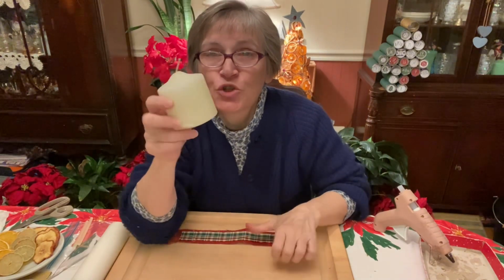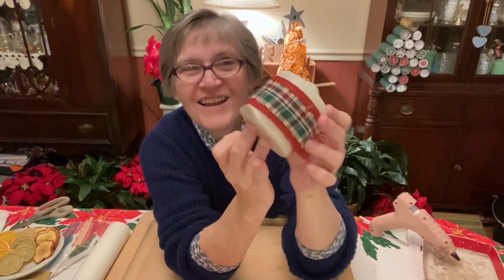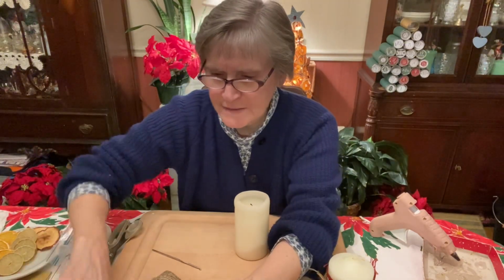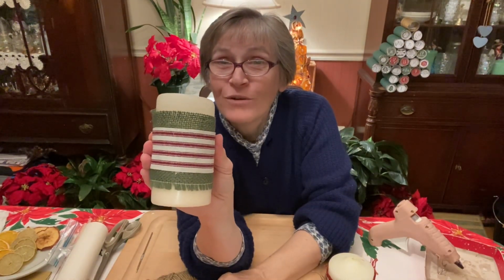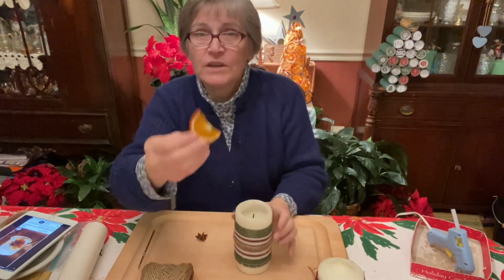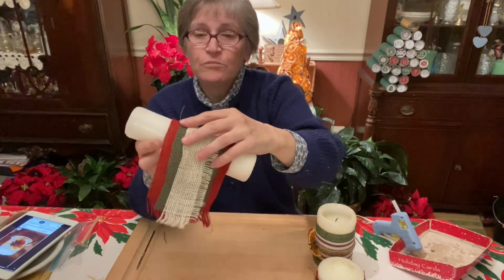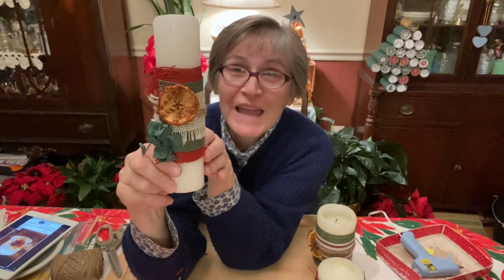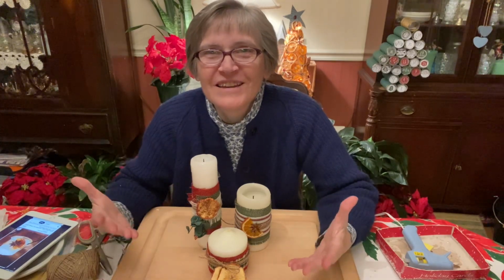Dried Fruit Decor with Candles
Come join me as I use some dried fruit to decorate some candles I picked up at a yard sale. @lovetatertots4856